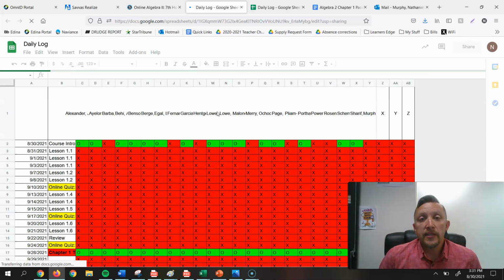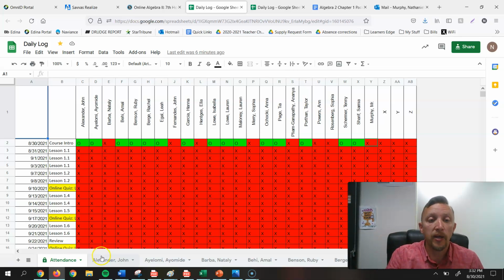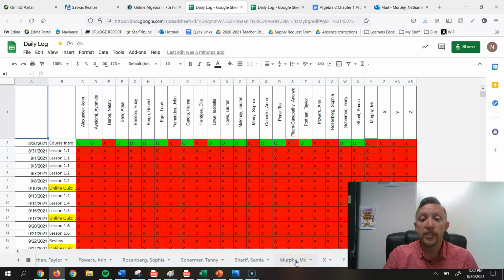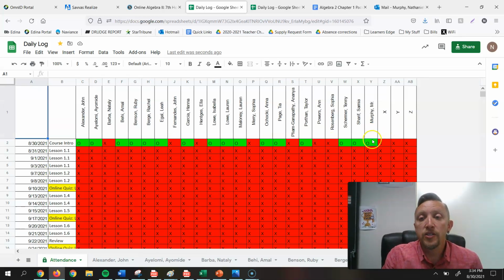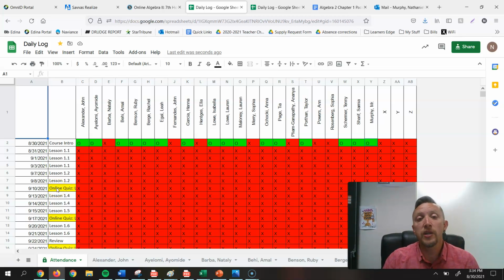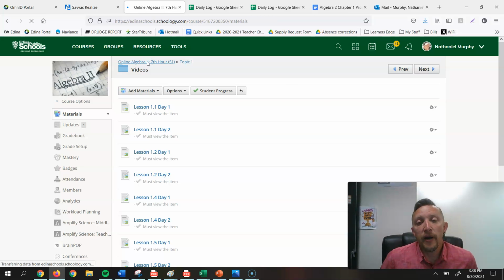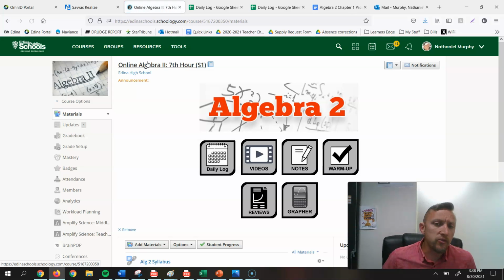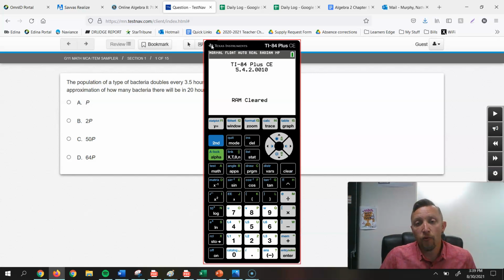Online Algebra 2 Details